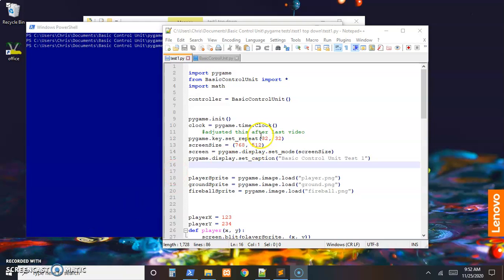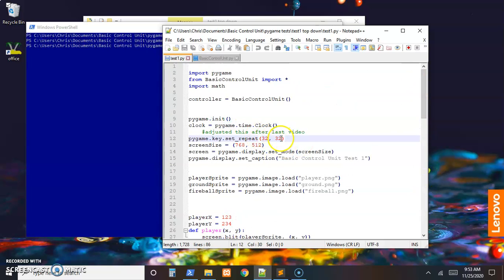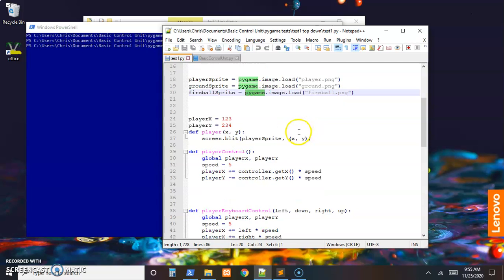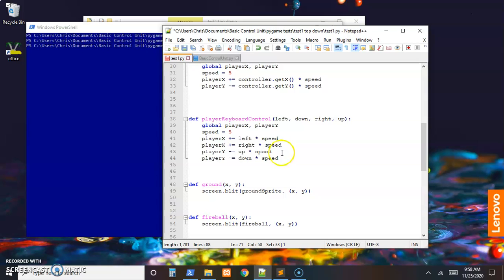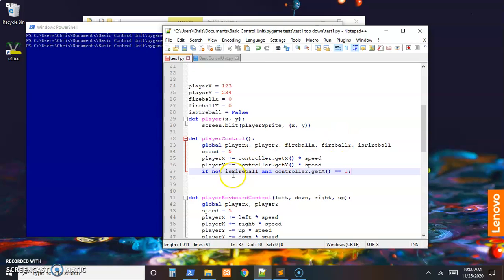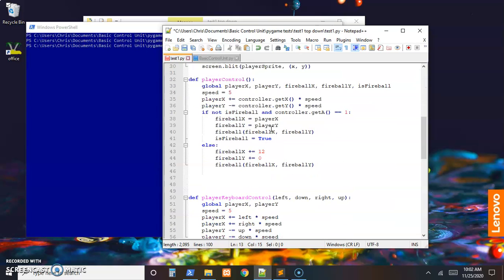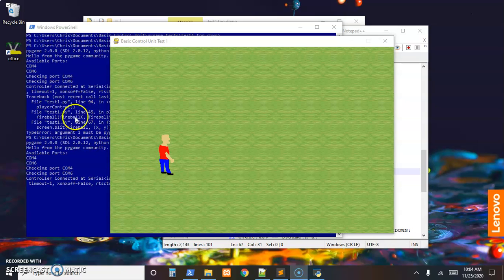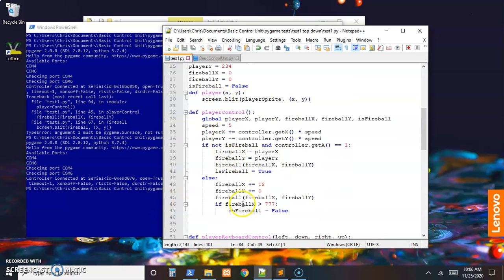Controller Project -Testing the Controller in PyGame Part 3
To test the buttons just have the character throw a fireball across the screen.